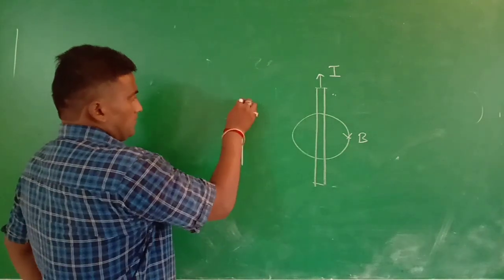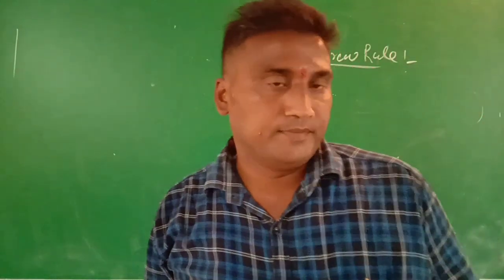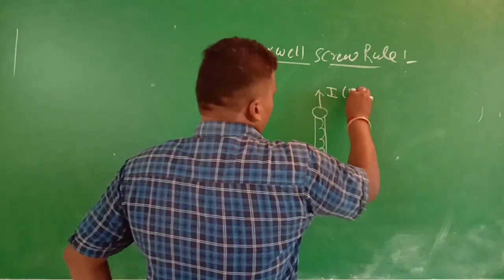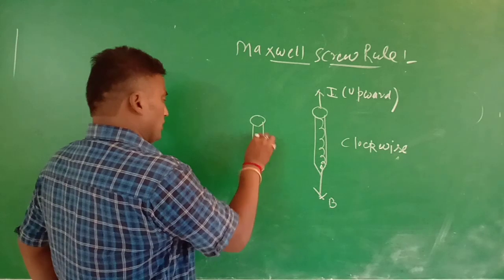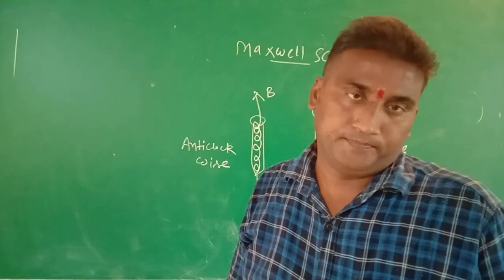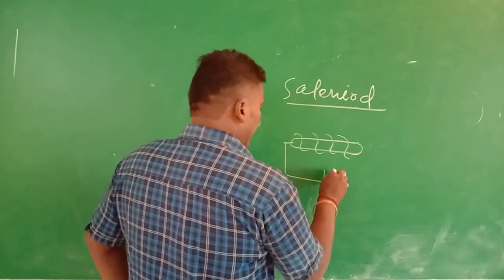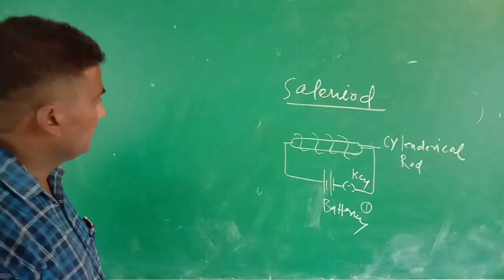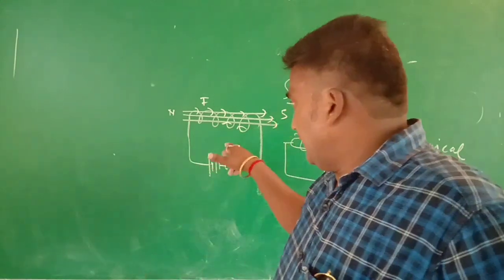August 12, 2020